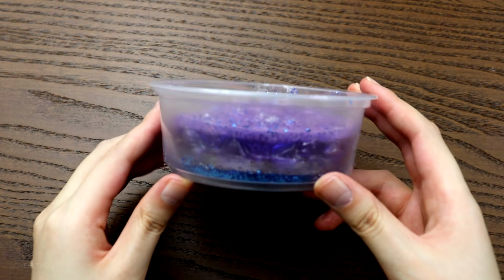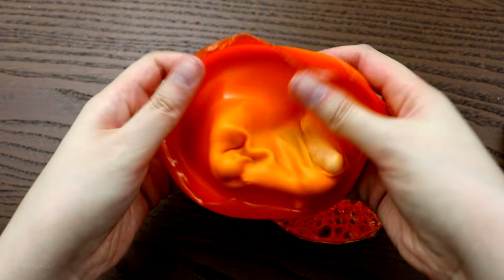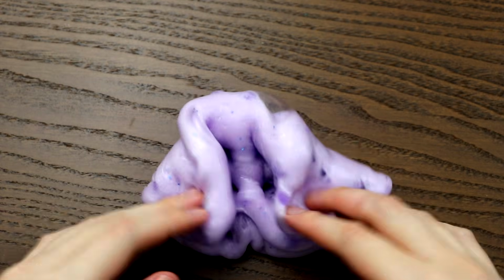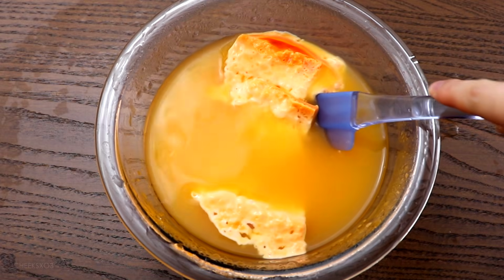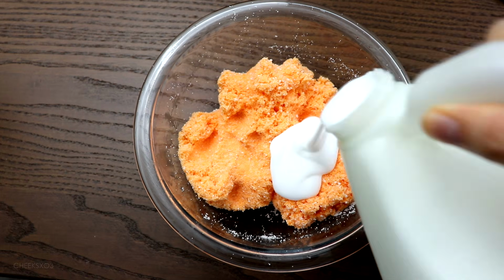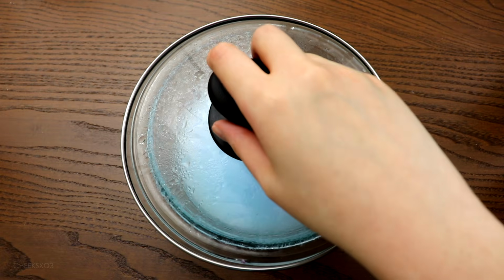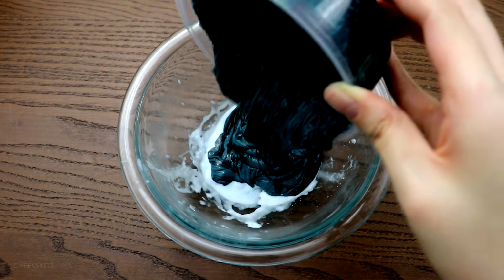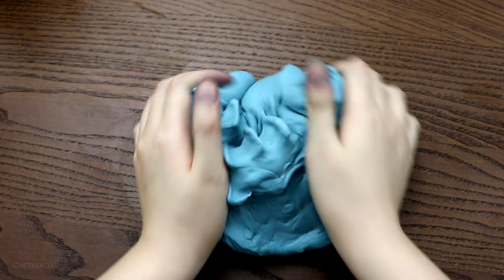Fixing 4 Months Old Dried Up Slimes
➳ Hello everyone!

In this video, I fix old slimes I let dry up on purpose for a video then forgot about for 4 months. Can I fix them?

➳ Previous video:
Testing a Drawing Robot